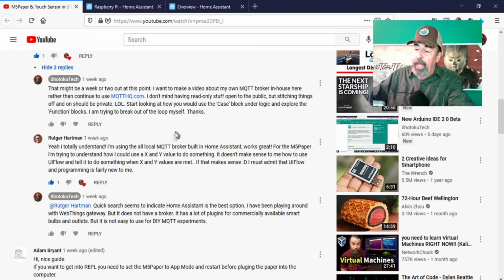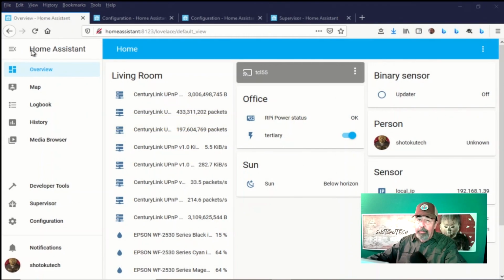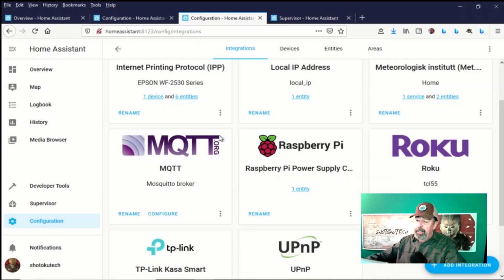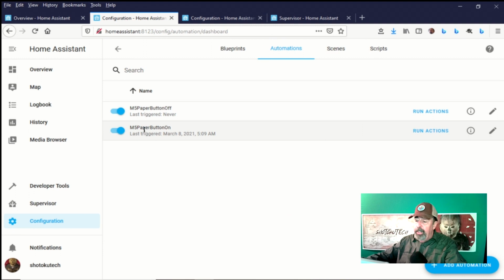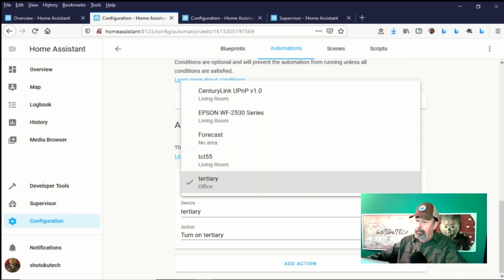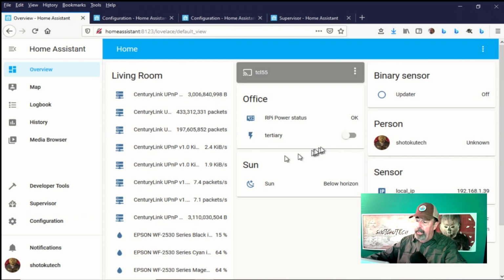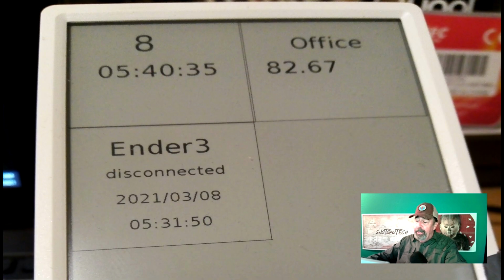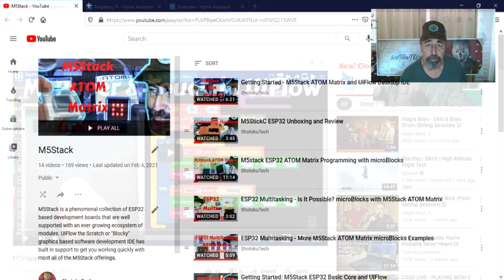I Just Used Home Assistant & MQTT To Turn On My 3D Printer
I have been working with MQTT in some of my previous videos. I am at the point where I want to use MQTT to control things around the house. But I have been using this public broker MQTTHQ. Now I want to establish my own secure MQTT broker on the network here. Someone commented recently that they use the MQTT add on for Home Assistant on Raspberry Pi. A quick internet search gave me the impression that Home Assistant is well worth a look for home automation. I'm still making that install video. But I jumped ahead to this one to do a proof of concept, using the MQTT broker and actions in Home Assistant to control the state of devices.